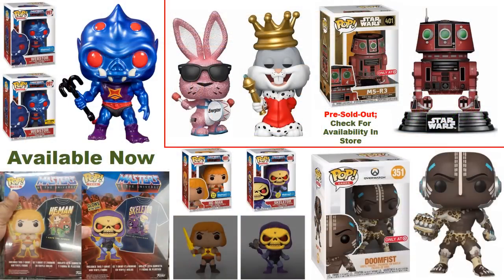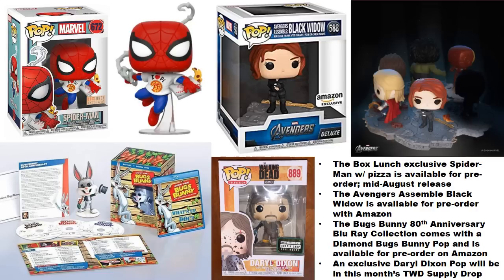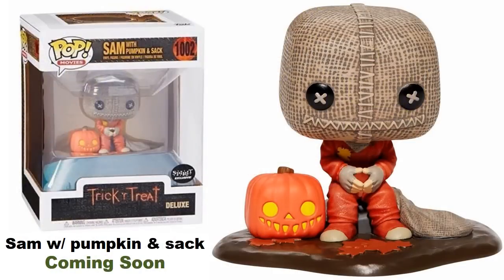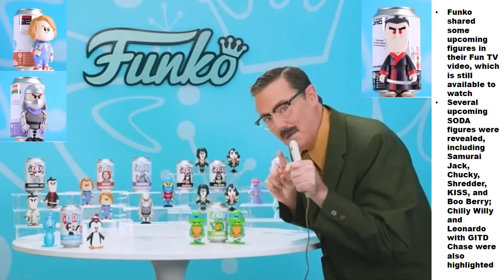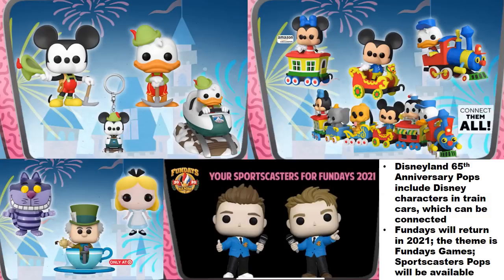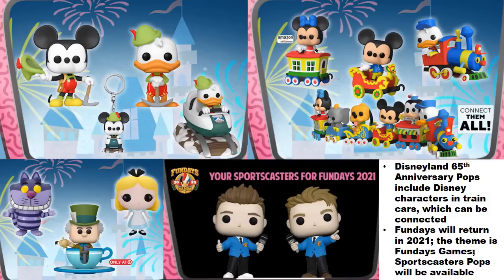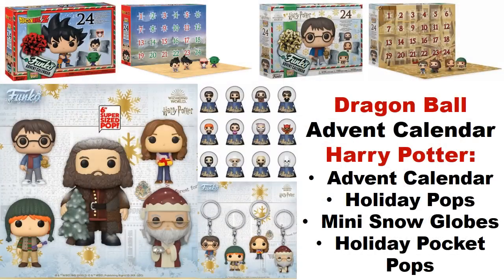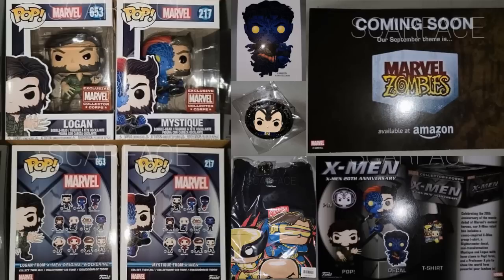Funko News - July 29, 2020